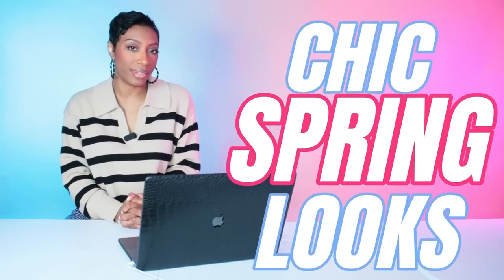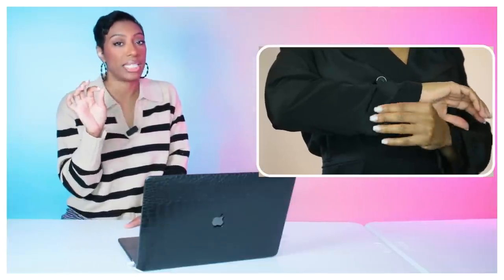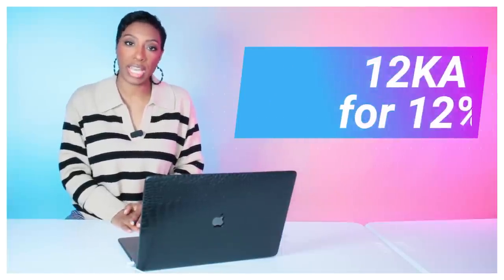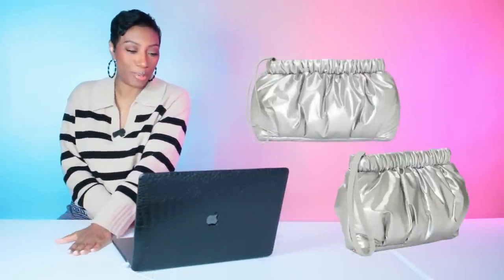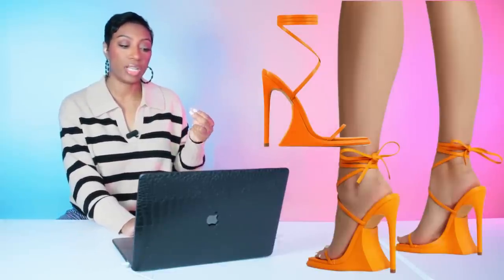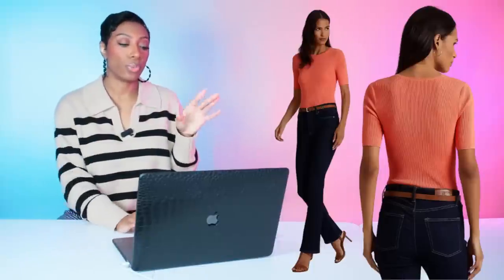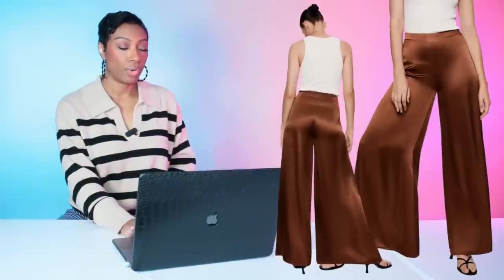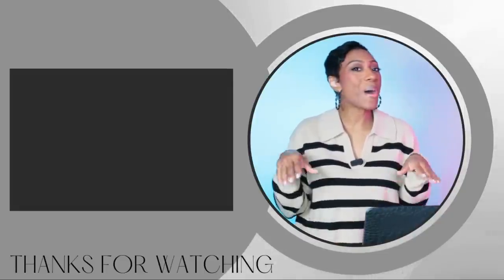Affordable and Wearable Spring Trends for Less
Hey y'all! Spring outfits are here. So let's get into these affordable and wearable chic summer looks.

FEATURED ITEMS:
1
Rust straight leg satin pants
Black peplum top
Black oversized hat
Black flat sandals

Pants
Boohoo ($30 - *
Express ($70 - *

Top
ASOS ($77 - *

Sandals
SM ($80.

2
Sequin tank top
Cargo jeans
Silver clutch handbag
Metallic puumps

Top
Asos ($35 - *
River Island ($52 - *
Showpo ($60 - *
River Island ($73 - *

Jeans
H&M ($40 - *
Pacsun ($65 - *

Clutch
Lord & Taylor ($95 - *
DSW - Vince Camuto - ($68 - *

Pumps
Macy’s ($62 - *
Belk ($62 - * more sizes

3
B/W print dress
Orange strappy heels
Orange handbag

FN ($45
Express ($108 - *

Heels
Ego ($38 - *
Schutz ($128 - *

Handbag
FN ($18
Anthropologie ($60 - $ - metallic
Kate Spade ($167 - *

4
Coral fitted top
Fuchsia Maxi Skirt
Gold circle bag

Top
F21 ($20 - *
Aritzia ($48
Bloomingdale’s ($75 - *

Skirit
FN ($18
BooHoo ($32 - *

Heels
SM ($80 - *
SM ($130 - *

Bag
Amazon ($23 - *

5
Cropped white button down
Wide leg satin pants
Gold pouch clutch
Gold cat eye sunglasses
Gold sandals

Top
Good American ($90 - *

Pants
ASOS ($50 - *
Mango ($80 - *

Clutch
Etsy ($96 - *
Bloomingdale’s ($150 - *

Sunglasses
Amazon ($15 - *
DIFF ($98 - *

Sandals
ZARA ($40

video for demonstrative purposes
🎀 FAQ's
How tall are you?
5'4

8 1/2 - 9

YES